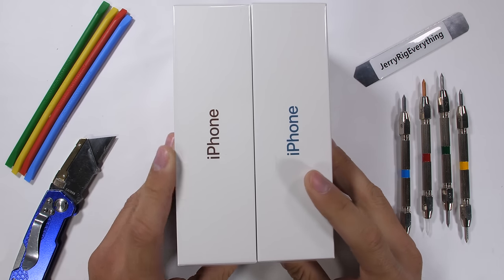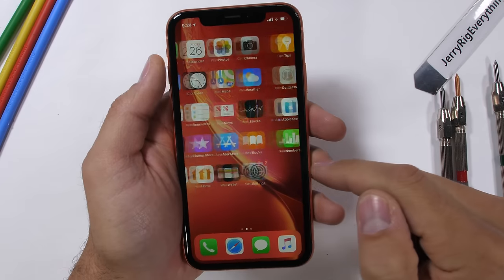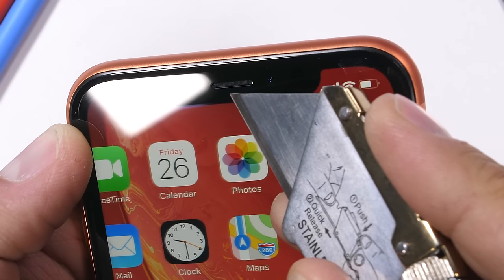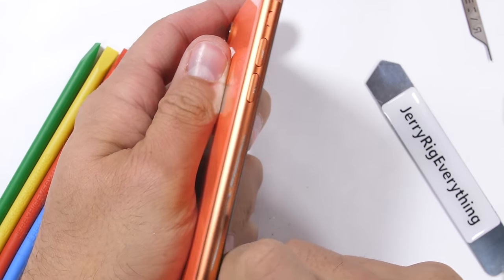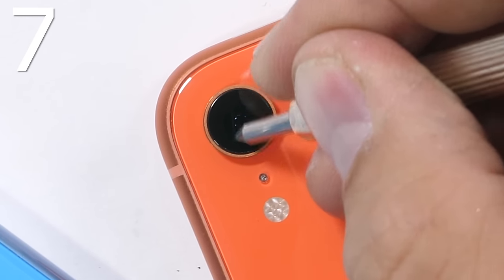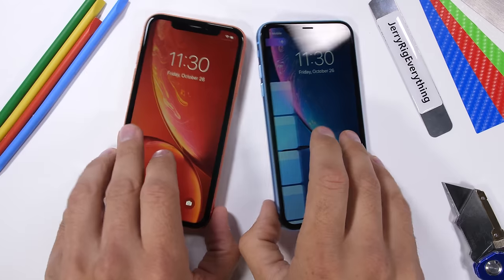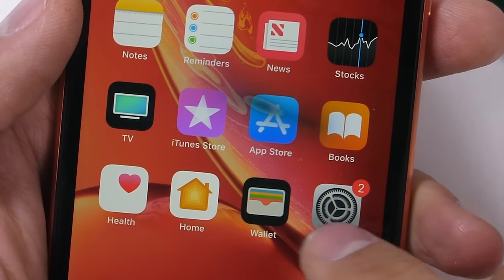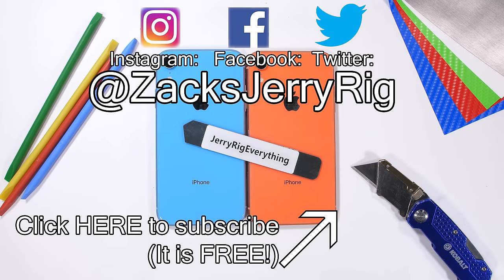iPhone XR Durability Test - is the 'cheap' iPhone weak?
Get a new looking phone and save yourself a few hundred dollars with a skin. Its time to durability test the New iPhone XR. Did Apple do anything new this time around? Not really. Do we still need to check the build? Yes we do. Apple has released a 'budget' (lol) version of their iPhone X series. This iPhone Xr is made from aluminum and glass, and has a display from 5 years ago.

Current iPhone XR Pricing on Amazon

Is the cheaper iPhone Xr weaker than its more expensive counterparts? The only way to find out is with the standardized durability test from JerryRigEverything. The scratch test reveals not only what the screen is made from, but also the metal body of the phone. Apple once again has not upgraded their sapphire. It is still the impure scratchable stuff they put on their watch and camera lenses.

Basically... when you buy the iphone Xr, you buy it for the color.